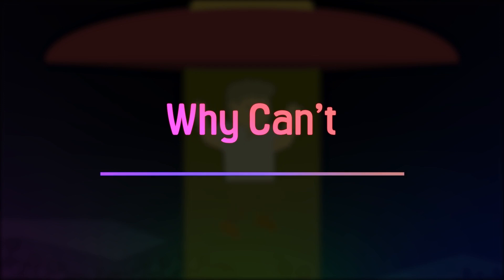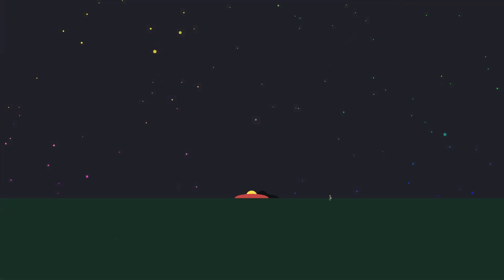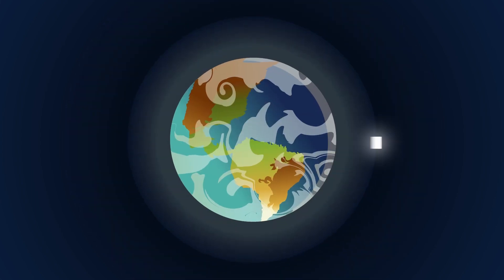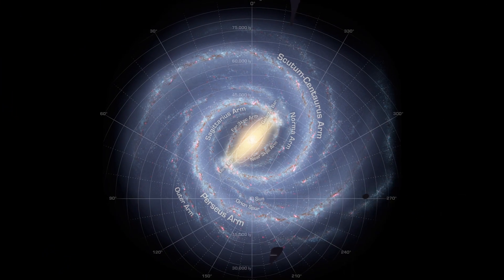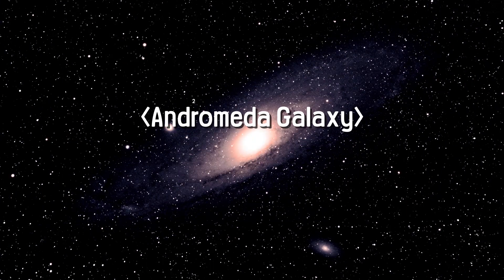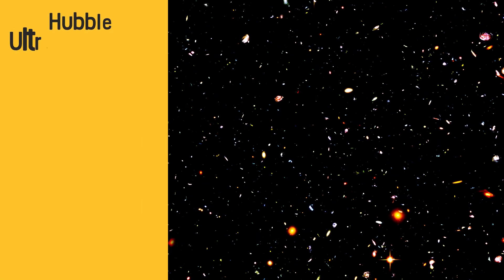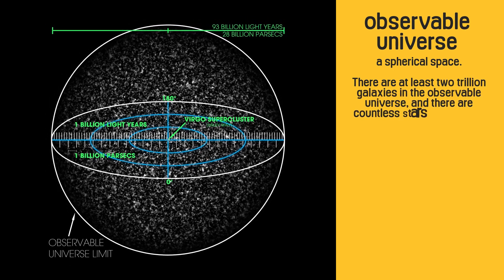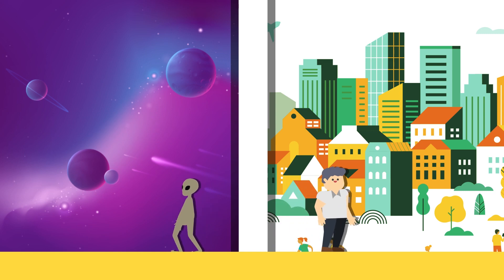Why can't we meet some aliens?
The previous video explained why extraterrestrial life must exist.

So why can't we find aliens when they're so likely to exist?
If there's as much extraterrestrial life as the grains of sand on earth, shouldn't we be able to see, interact with, and identify them?